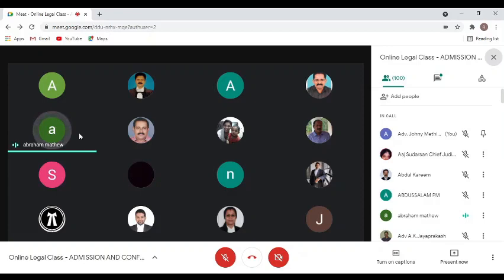Legal Class | Admission and Confession | Justice Abraham Mathew | Bar Association Muvattupuzha